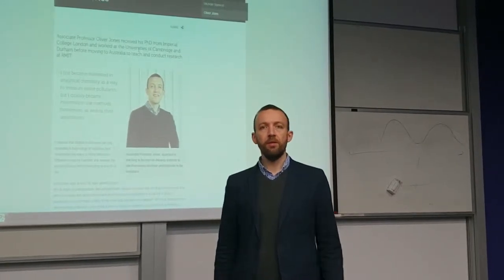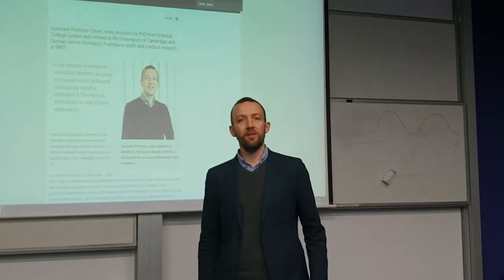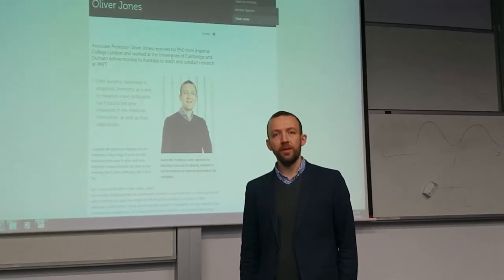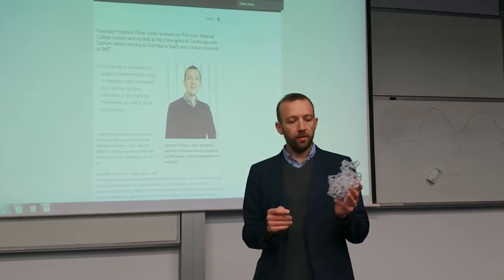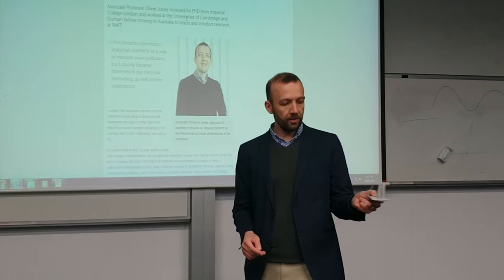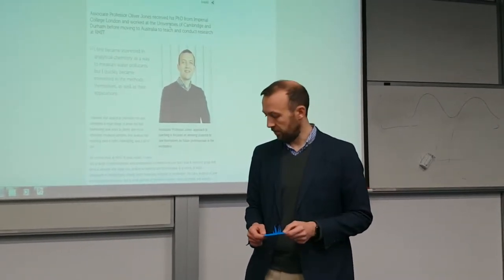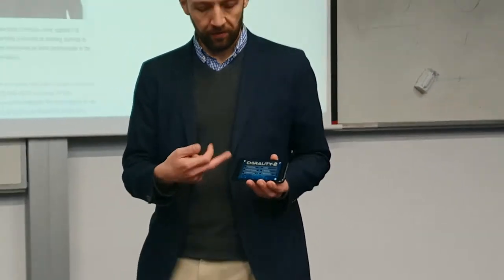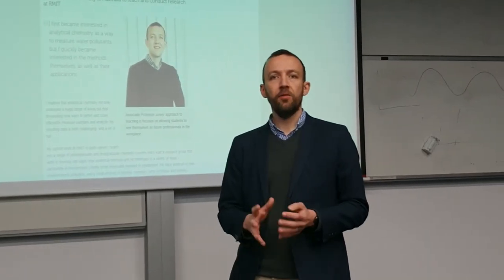Associate Professor Oliver Jones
A very quick, first attempt at a video about my work at RMIT University. Filmed on my iPhone. The sound in the background in the first lab is the vacuum pumps for the mass spectrometers.